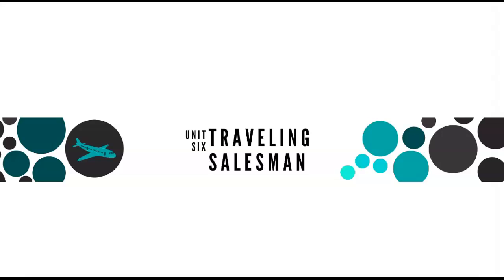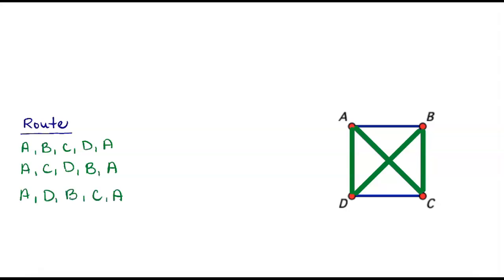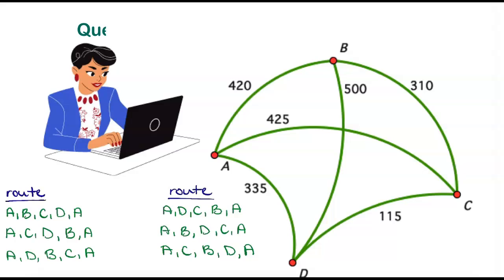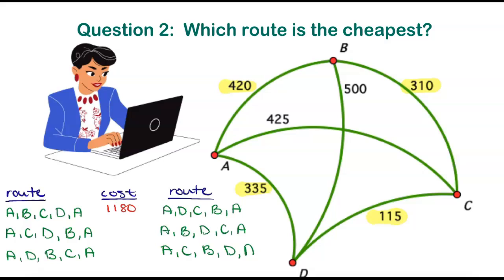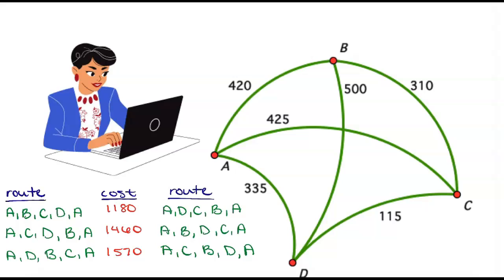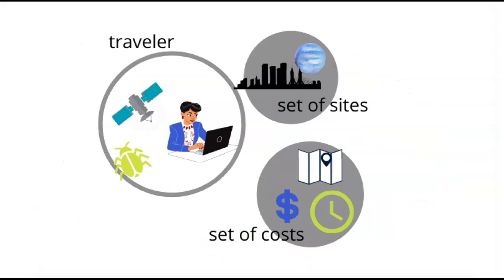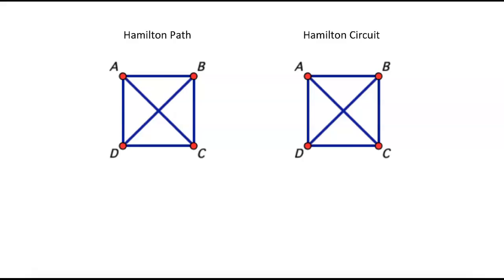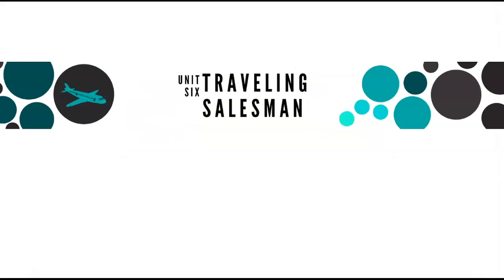M45 TSP Intro